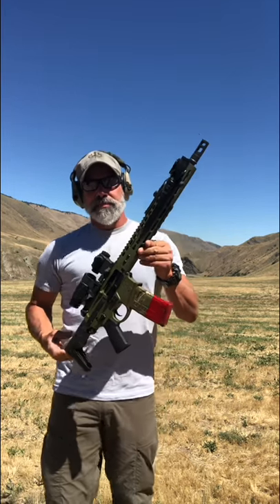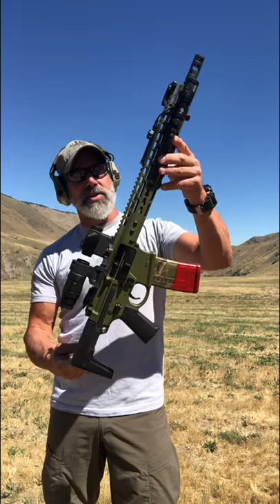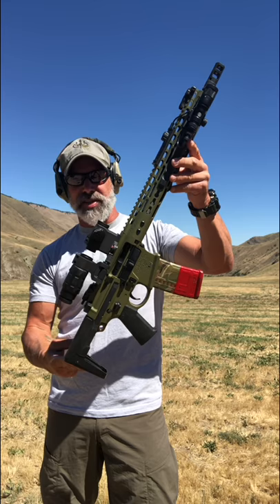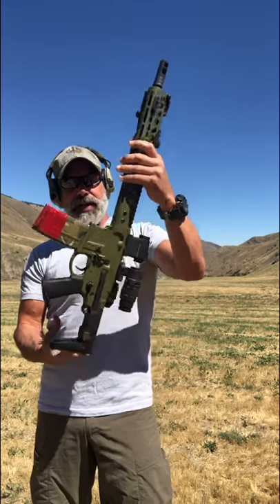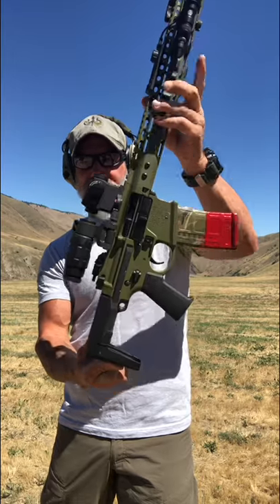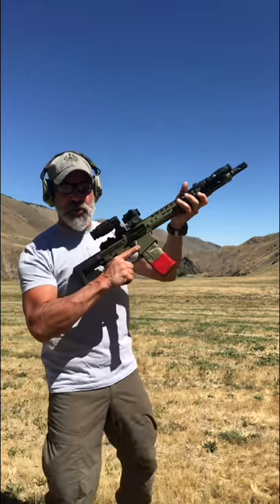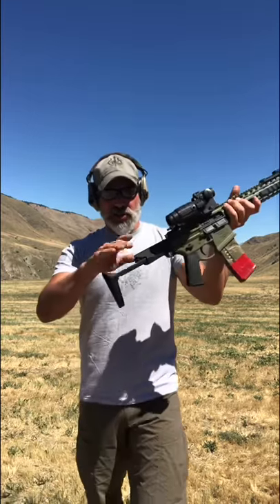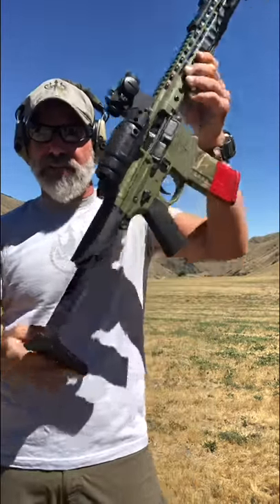Noveske getto blaster